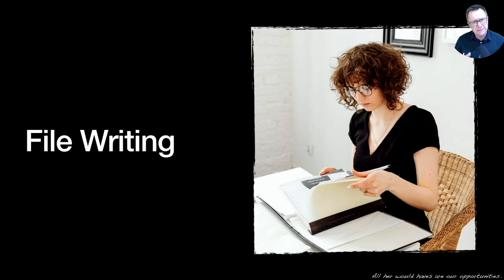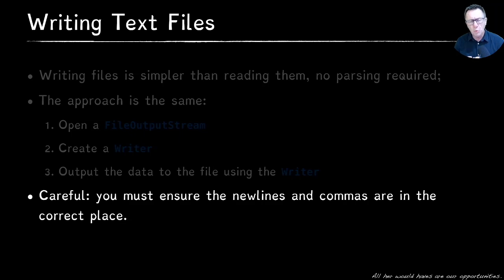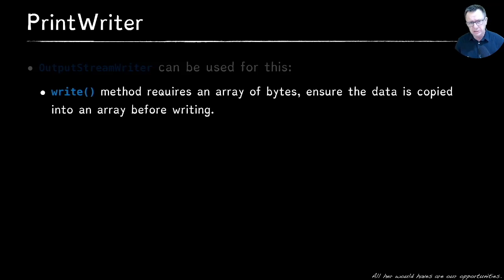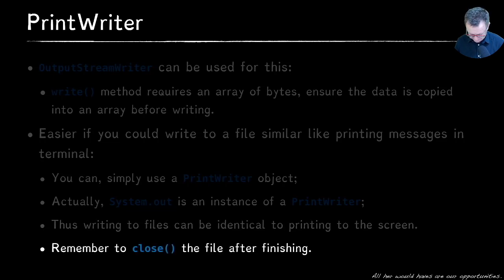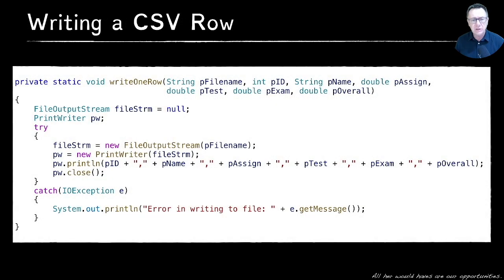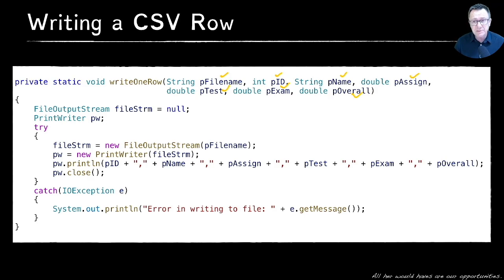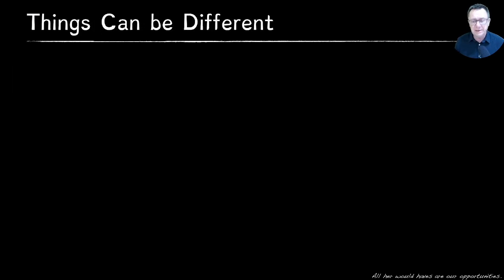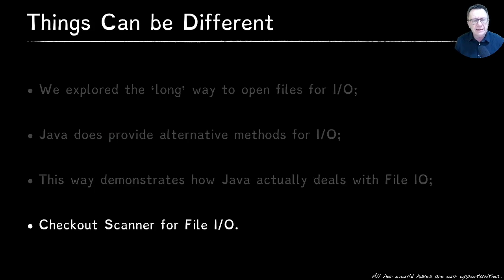06 File Writing